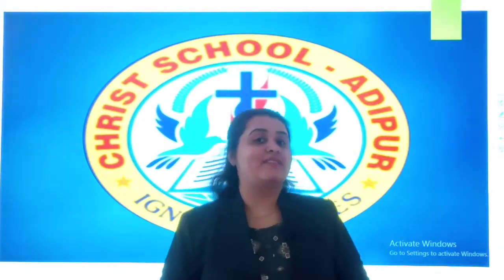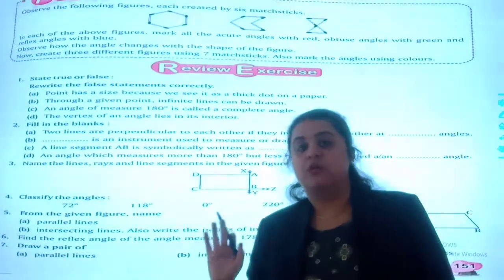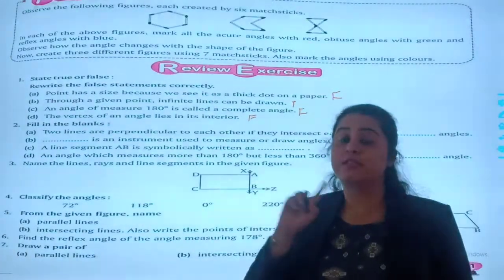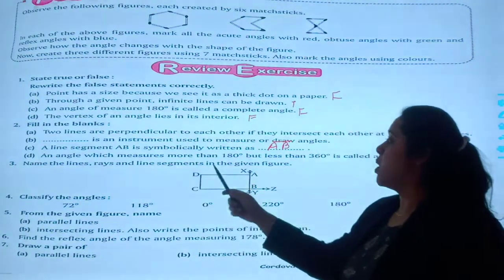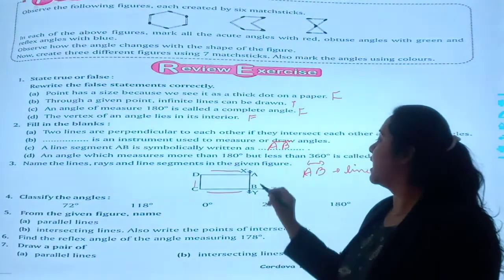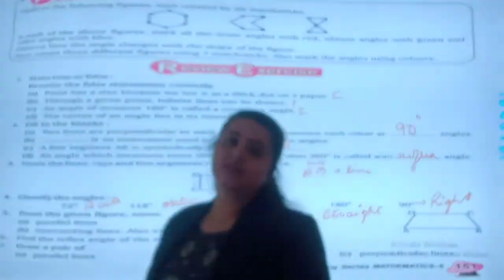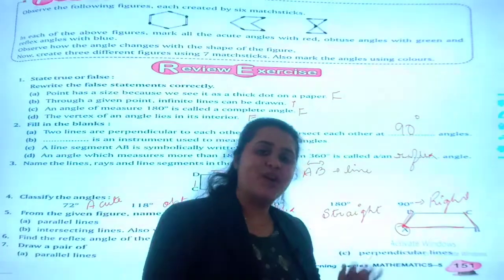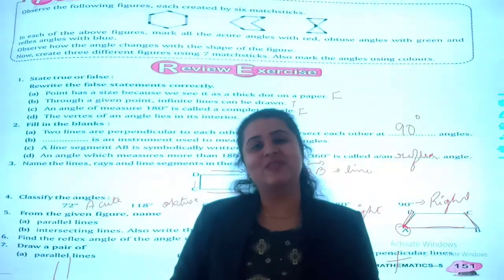STD : 5 // Maths // Chapter : 19 // Lines & Angels (Part 9)